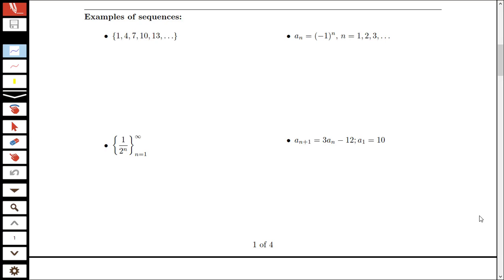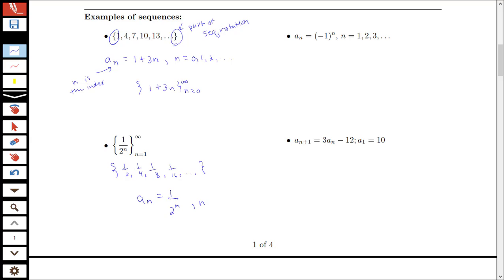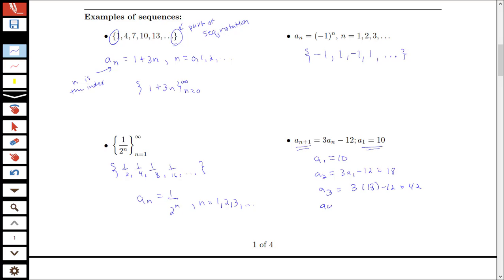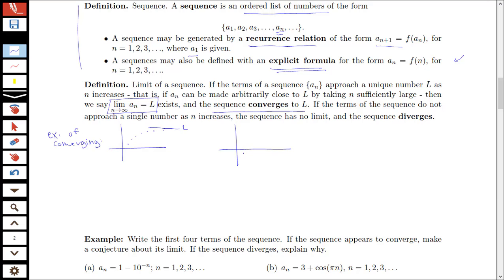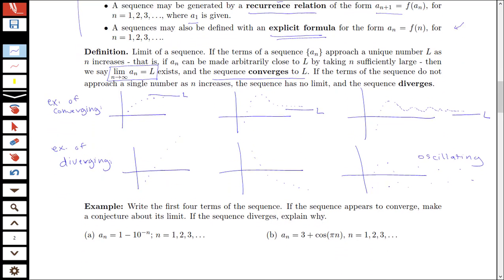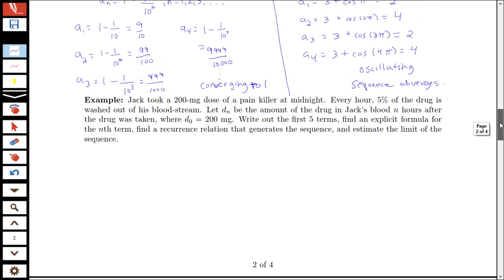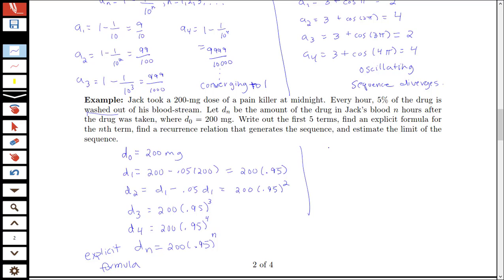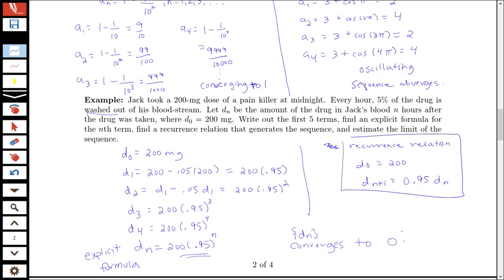Introduction to sequences (Section 10.1, part 2)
Introduction to sequences.  Based on Section 10.1: An Overview of Sequences and Series from Calculus: Early Transcendentals by Briggs, Cohran, Gillett, and Schulz.